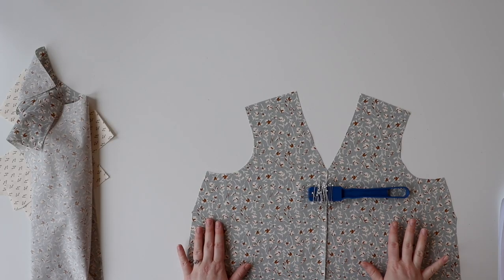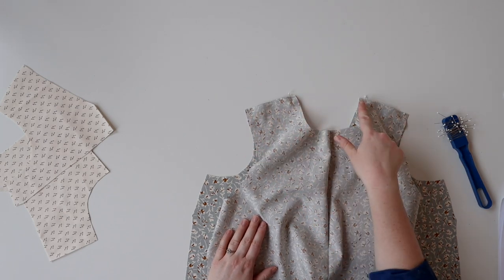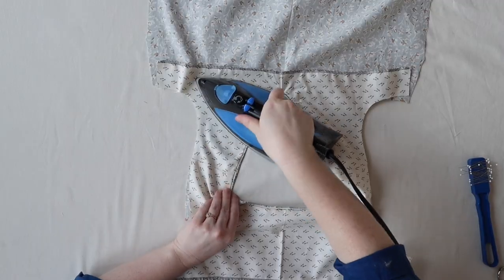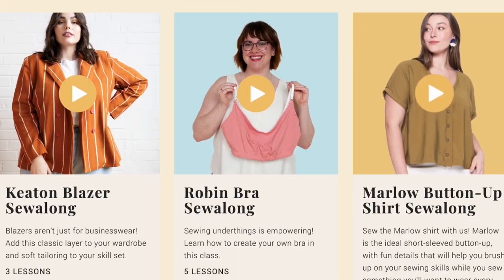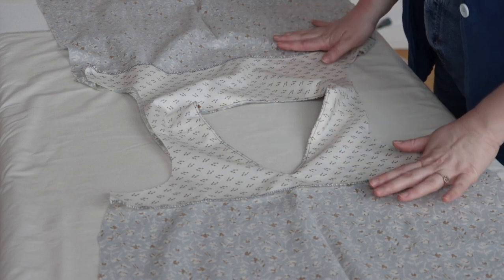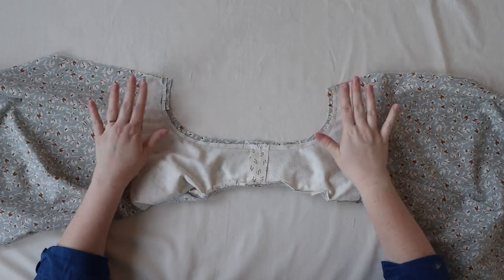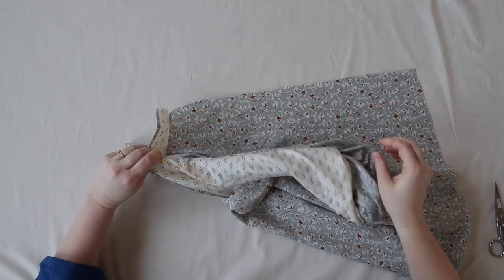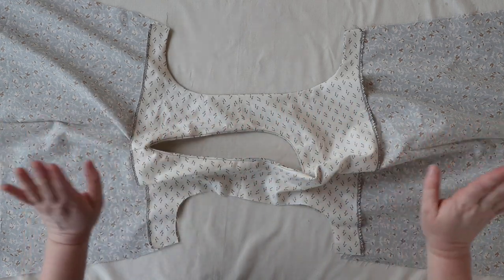Burrito Method Part 2 | A Magic Trick for Sewing Sleeveless Garments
The burrito method is a little bit of sewing magic when sewing certain kinds of linings. In part 2 of the burrito method series, we’ll show you how to use this technique on a sleeveless garment. If you’re looking for how to do the burrito method on a garment with a yoke, head over to part 1

*Burrito Tutorial*
00:43 - When to use the burrito method
01:26 - How to do the burrito method
07:47 - Haley's tip
08:18 - Quick recap

👗 Haley is wearing a vintage indigo-dyed blazer

💬 Are you team burrito or team taco? Comment and let me know!

*ABOUT US:*
Hi, we're the folks behind Seamwork, a fun community that supports people (like us) who want to sew their own wardrobes. Our Sewing by Design process combines learning, planning, and making to help you create clothing that fits you inside and out. You can join us and get access to over 200 patterns, watch monthly video sewalongs, and meet over 20,000 other sewists to nerd out with in our private community forum.